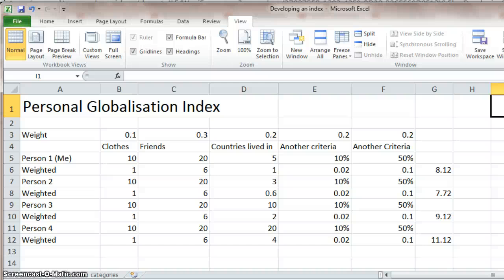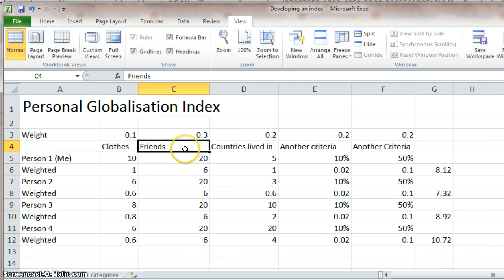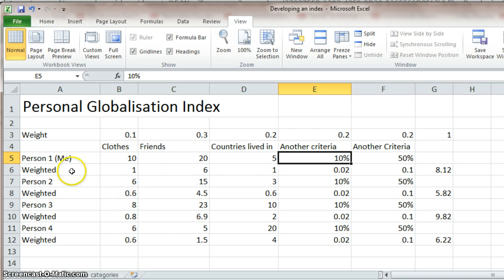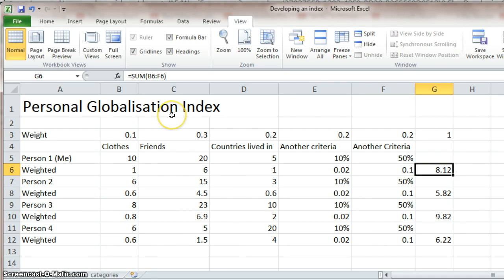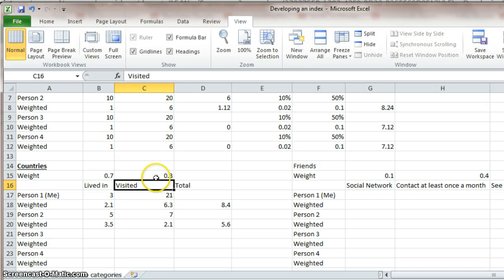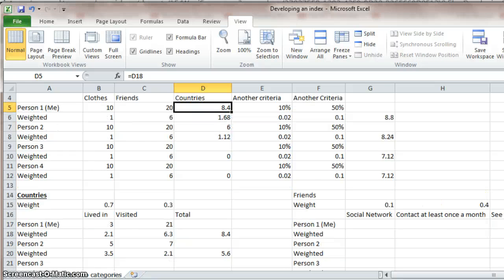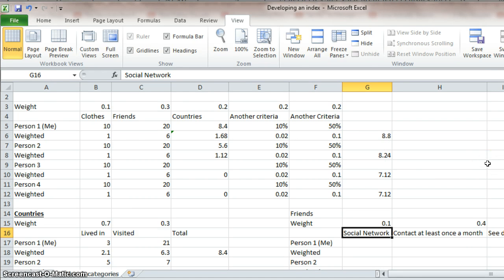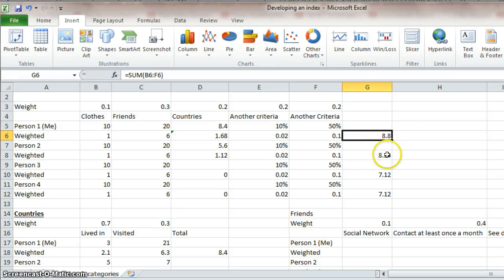Personal Globalisation Index